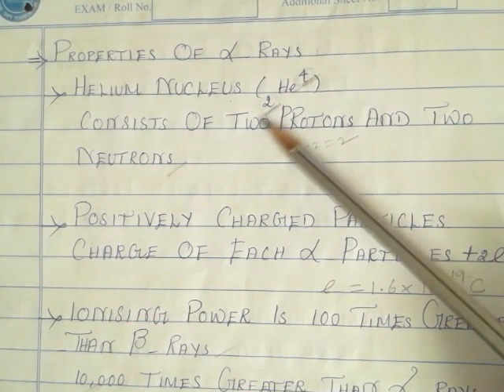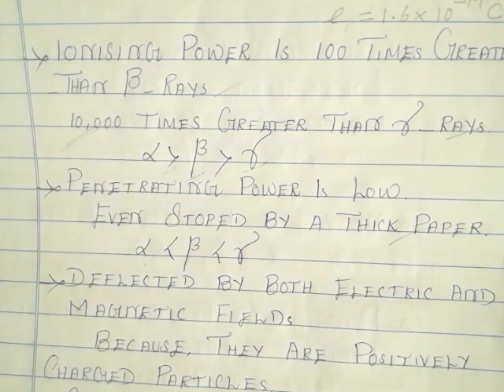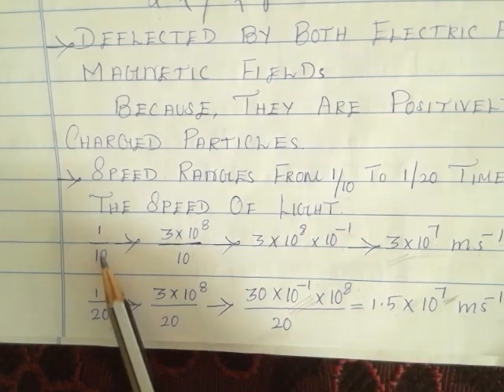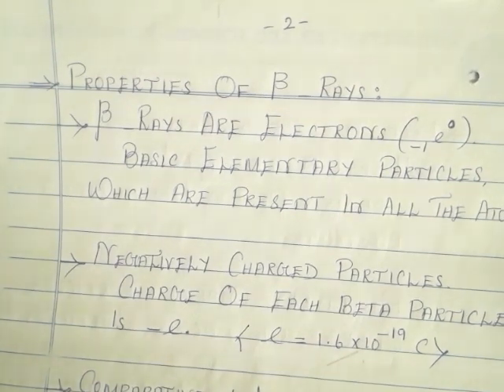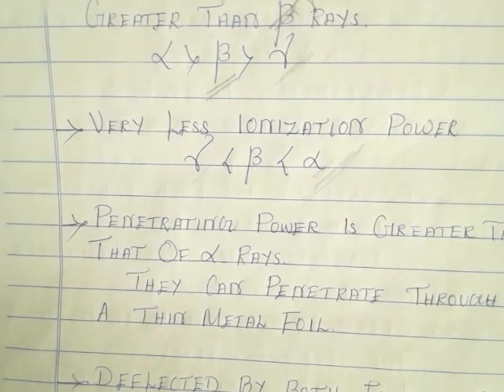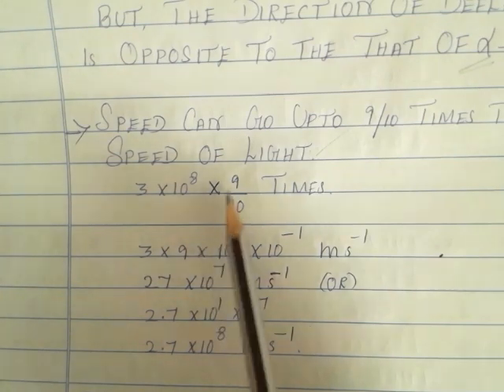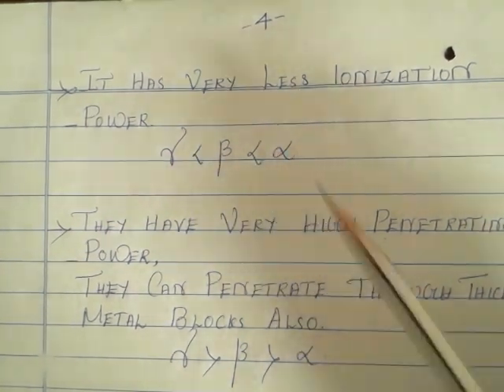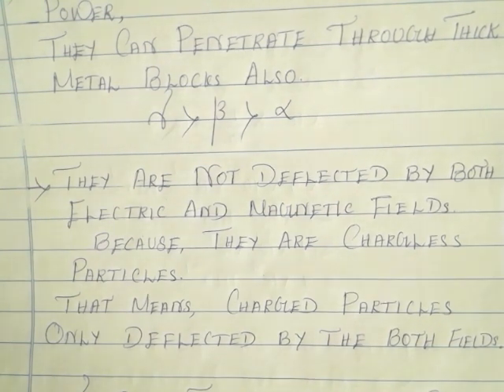Radioactivity-properties of alpha, beta and gamma rays.